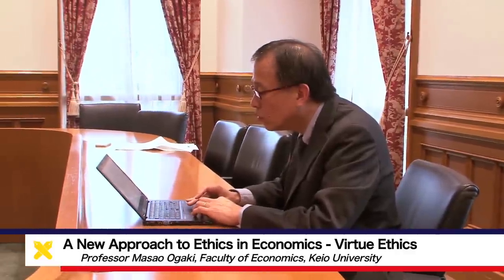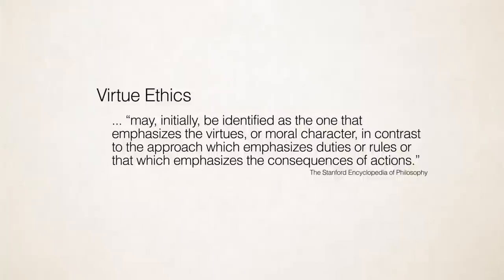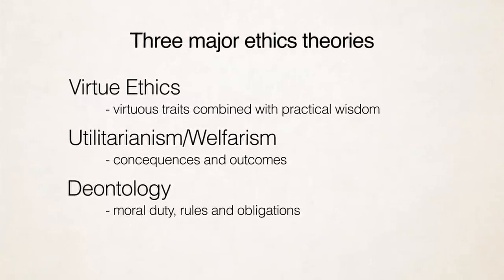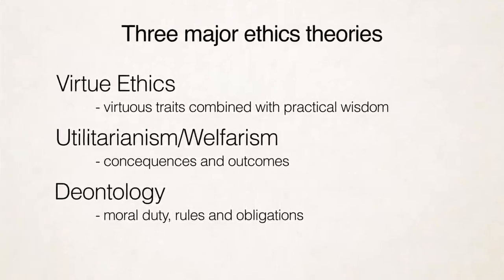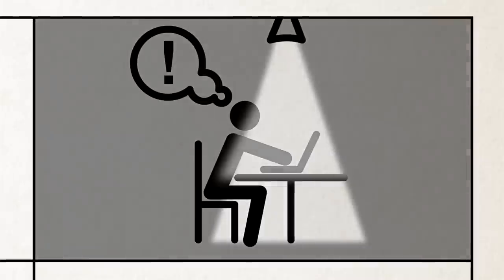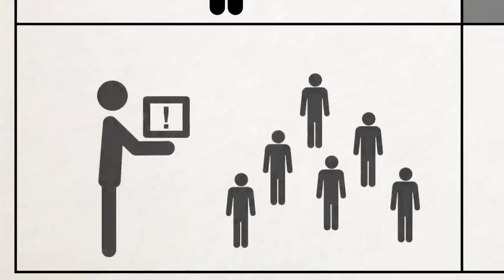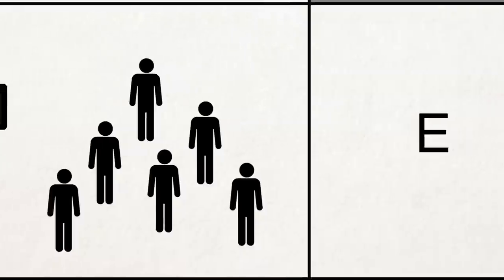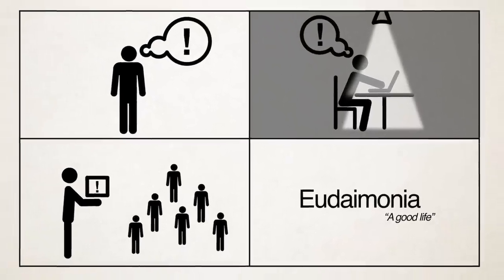A new approach to ethics in economics – virtue ethics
Introduction to Research by Professor Masao Ogaki, Faculty of Economics, Keio University

Professor Masao Ogaki, of the Faculty of Economics at Keio University, is researching how to introduce virtue ethics into economics.

 “The current main theme for my research is how to introduce what we call virtue ethics into economics. Virtue ethics is one of the three major ethics theories, and in economics we’ve been using mainly utilitarianism and related welfarism, …and the welfare concept we use in economics is what is called utility, this means mainly life satisfaction based on consumption and leisure. …On the other hand, the one I am trying to introduce to economics is virtue ethics, …so in virtue ethics we think about how to develop our virtues and then after developing virtues and other abilities we try to contribute to our community, and there we might not get much consumption or leisure, people who have the virtue of diligence tend to work very hard, but they feel fulfillment from contributing to our communities and this fulfillment gives us a different kind of happiness, different from life satisfaction, and this is called eudemonia. Eudaimonia is a happiness concept, which is often translated as a good life, so when we develop virtues and when we serve the community, we feel fulfillment and we have a different kind of happiness, and that’s the happiness concept we use in virtue ethics. In economics we’ve been working mainly in a life satisfaction type concept of happiness, and that’s very important, but the idea is that this is not the only thing we should think about.”

With this ethical theory in place, Professor Ogaki is now working on suitable approaches for implementing it into economic theory.

“In economics, many people have been thinking about how to introduce different ethics theories into economics, and what we are using is called metapreferences, this idea was introduced to economics by Nobel prize winner, Armatya Sen in the 1970’s. His idea was to think about different preferences, and among preferences there are better preferences in terms of ethics …When Armataya Sen introduced this, he was not talking about virtue ethics, but we are combining the idea of virtue ethics with metapreferences.”

 “Another literature is endogenous preferences, the idea is that inside the economic system, for example [if] parents change their economic behaviour, that can affect children’s preferences … for example, if parents give too many toys or sweets to a child in their childhood then she might become very impatient. So that’s an example of endogenous preferences. Heredity doesn’t determine preferences completely, but how we raise children, education, and how we consume can affect the preferences. So that [is] the endogenous preferences model, and what we are doing is to combine endogenous preferences and metapreferences and moral virtue into one project, and our new idea is to combine these three into one.”

In terms of future research Professor Ogaki will study eudaimonia and the economics of happiness.

 “So for future research, one important element is happiness. The economics of happiness has been developing very rapidly these days, and studies about eudaimonia have just started. … So we need to study more about when we become happier in terms of eudaimonia, and in terms of government policies, how government policies might affect this eudaimonia. And eudaimonia is very much related to communities and how ties inside communities are developed. Many policies need to be reevaluated in terms of these ties in communities and eudaimonia from now on, and for these effects on policies, I think it’s important to really get into real examples and for that purpose, I want to use more interviews in different communities to continue research on this.”